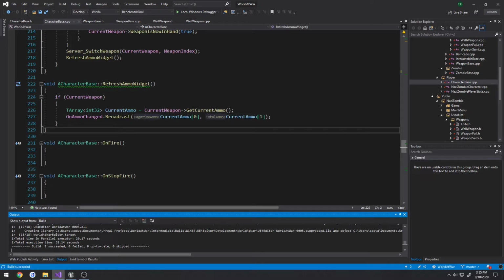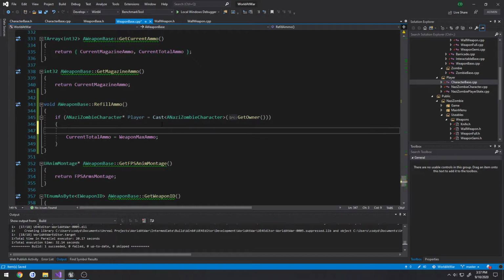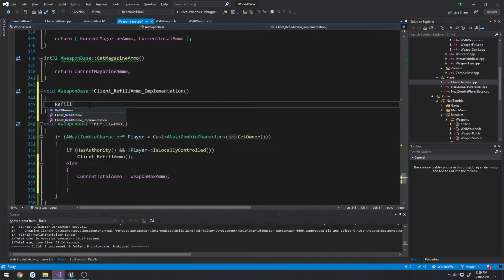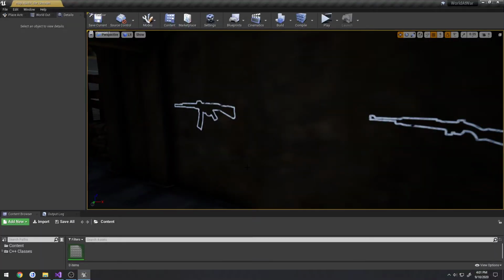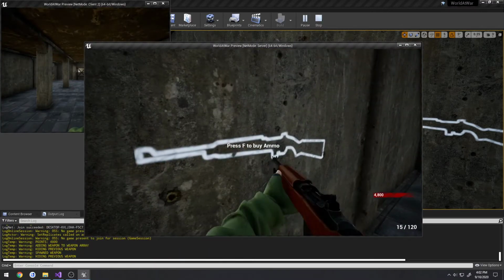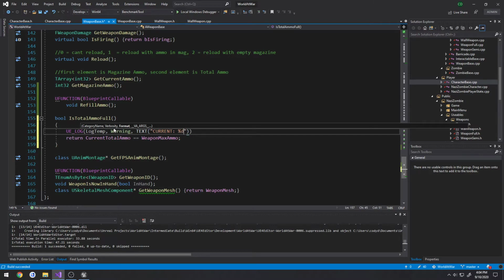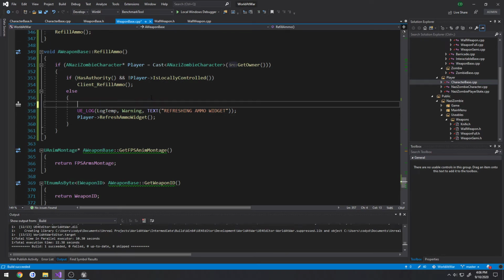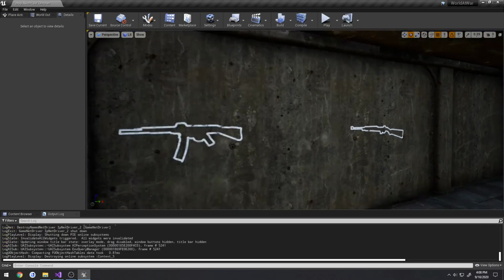Unreal Engine C++ Nazi Zombies: 213: "Wall Weapon: Update Ammo upon purchase"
In this video we set it up so that it updates our ammo counter when we purchase ammo from a wall weapon.